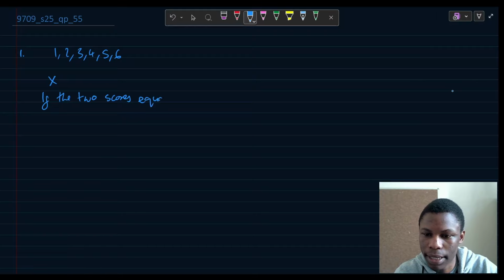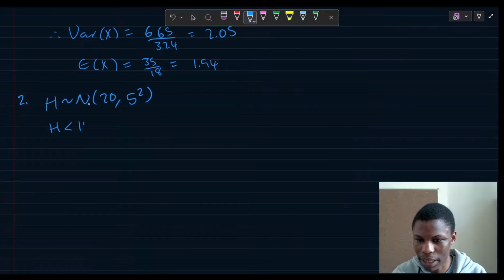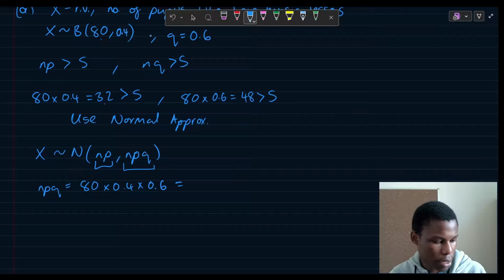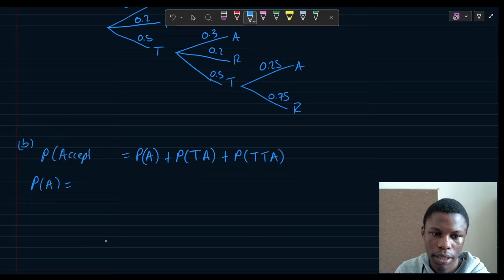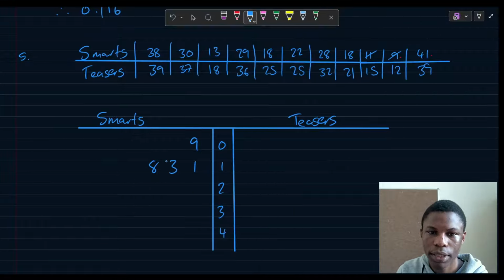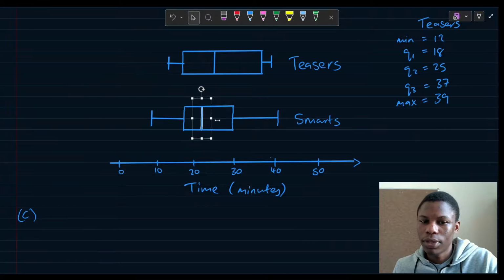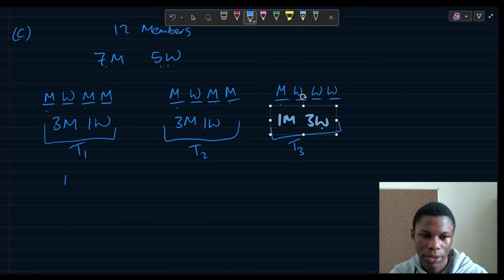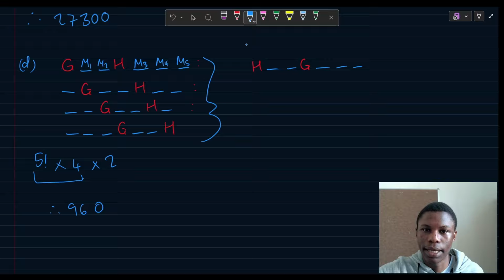Solved | 9709/55/M/J/25 | Paper 55 May June 2025 |CIE AS Level Maths 9709